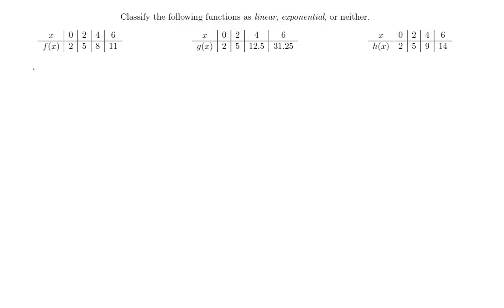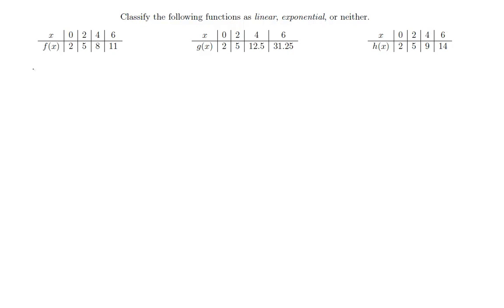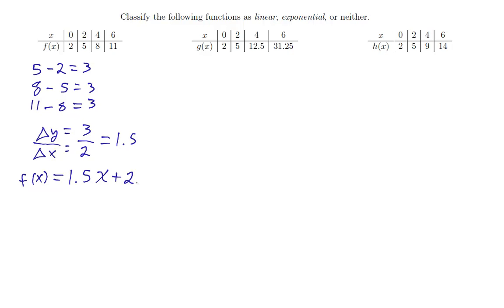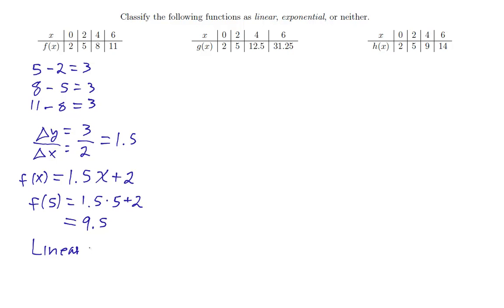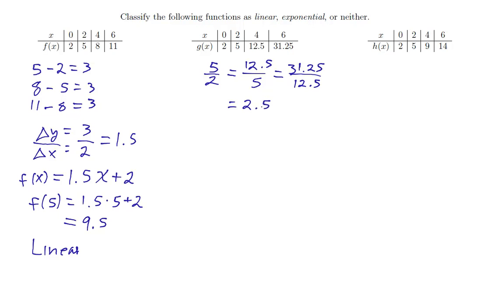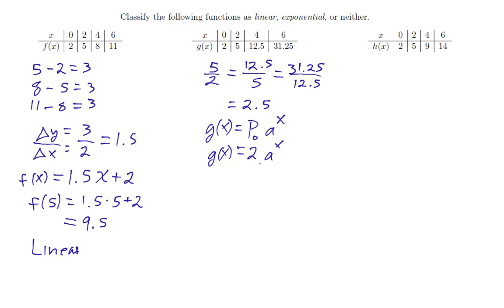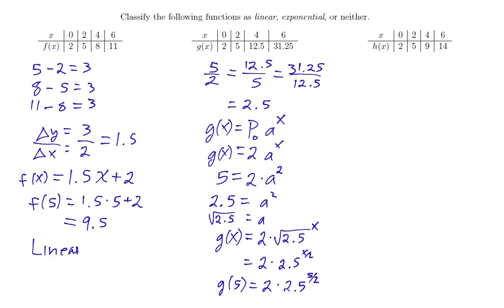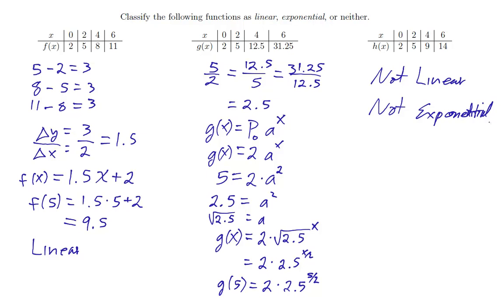Linear vs Exponential Functions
Here's how you can tell from a table whether a function might be linear or exponential, or couldn't be either.